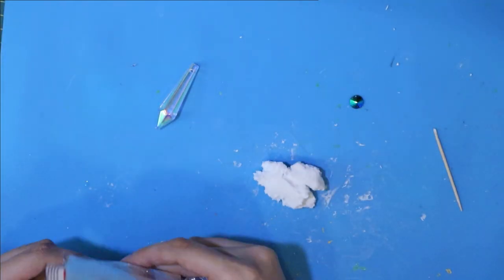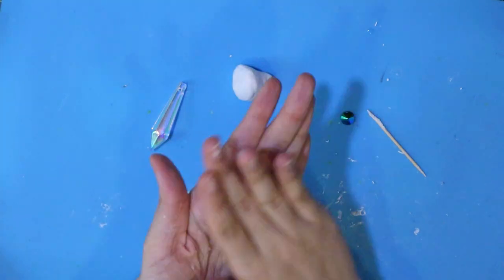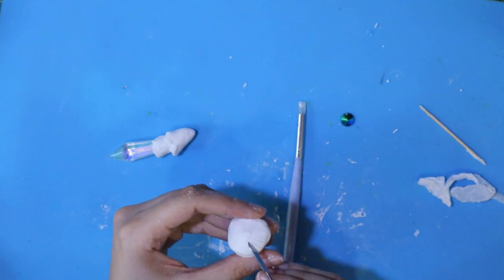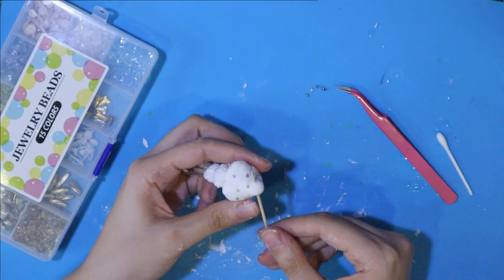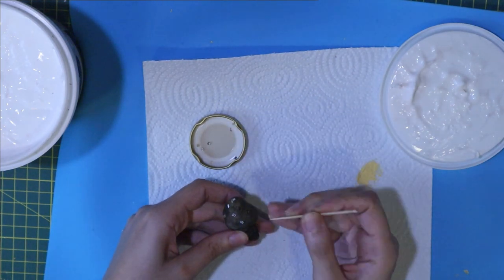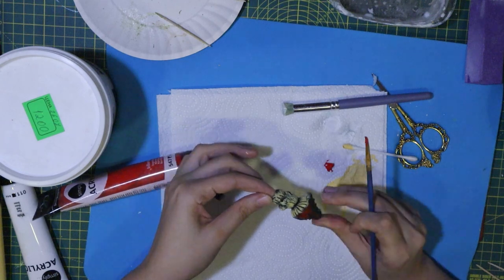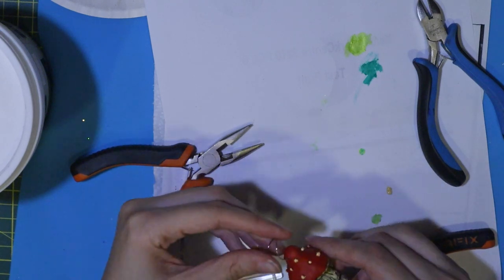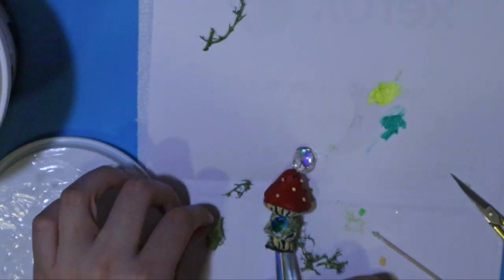DIY mushroom crystal pendant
Hi lovely people, please enjoy the video of me making a whimsical mushroom topped crystal pendant.

PRODUCTS

Crystal: shorturl.at/iqHSX
Air-drying clay – Fimo Air
Tiny beads
Q-tip
Bigger green bead
Hanger
Moss
Chain

TOOLS
Clay sculpting tool (can be replaced by a chopstick)
PVA
Acrylic paint
Brushes
Tweezers